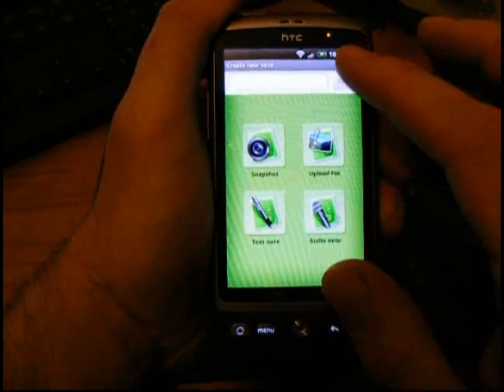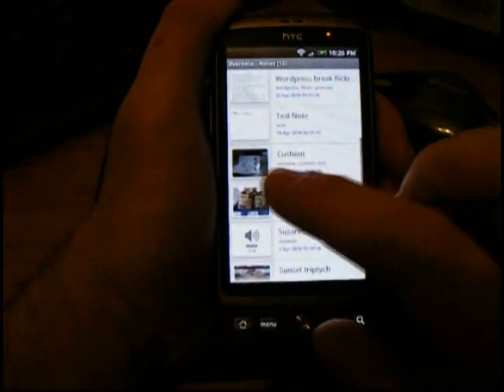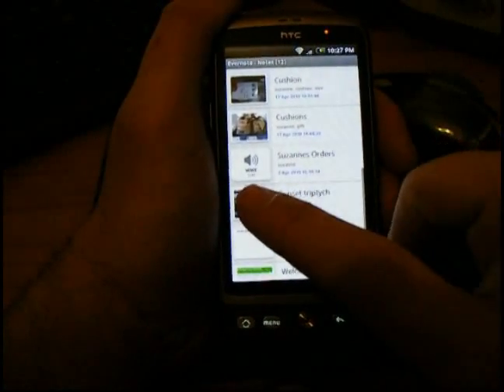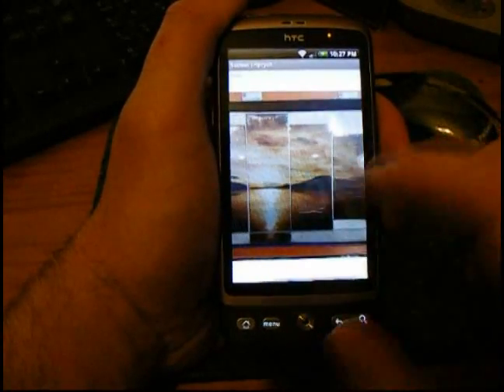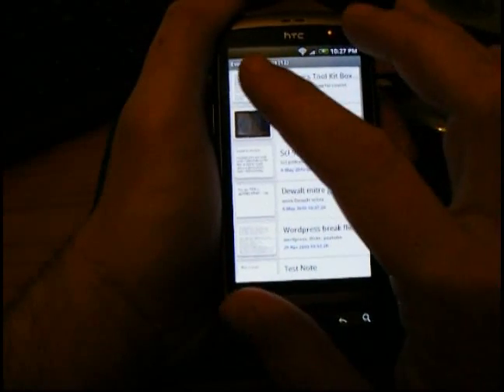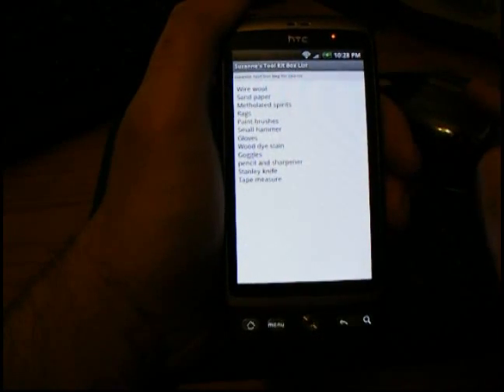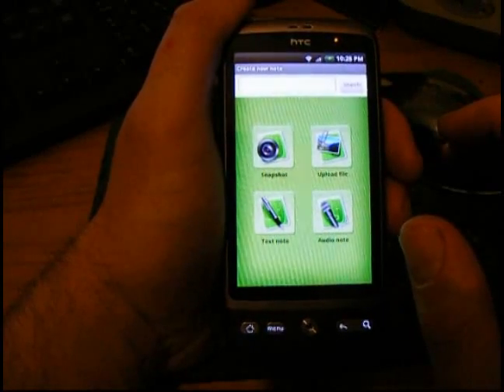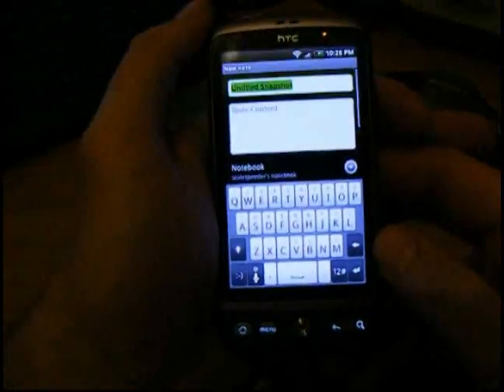Evernote App On The HTC Desire Google Android Smartphone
It might not look like much in the video, but this really is a useful Android application when you start using it.

Evernote is almost like an extension of your memory - and it's always available from your phone or PC. Great stuff!

Cheers, Rob.